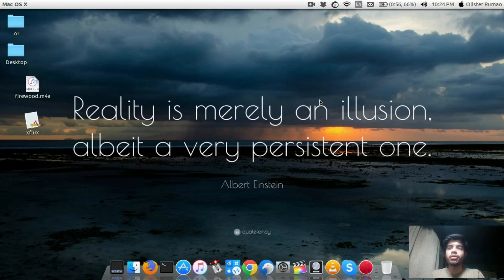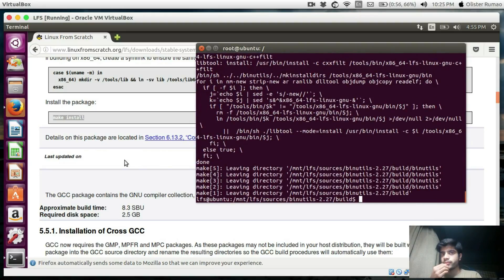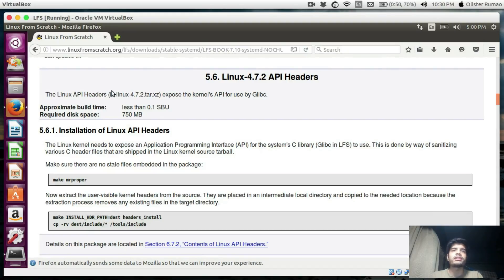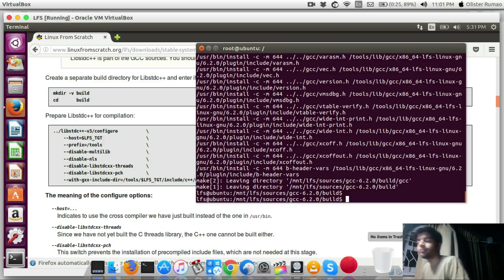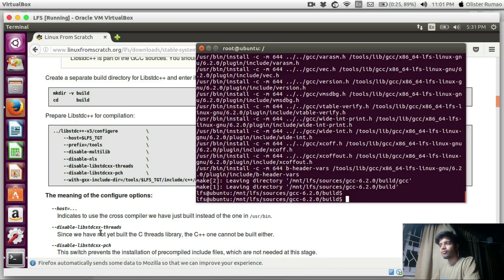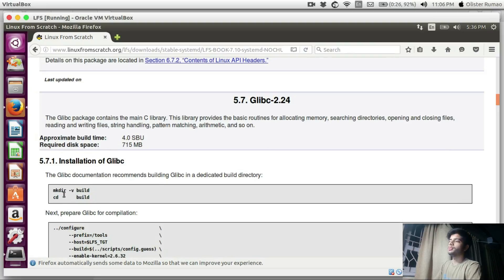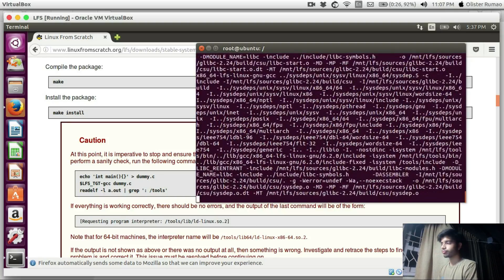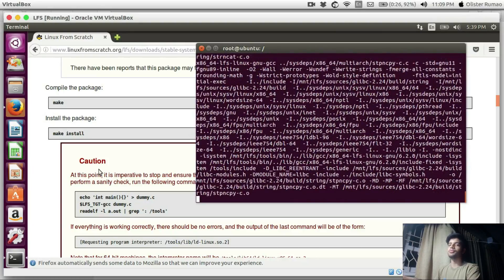Linux From Scratch - 3. Compiling and Installing Cross GCC, Linux-4.7.2 API Headers and Glibc-2.24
In this tutorial, we'll be performing compilation and installation of Cross GCC, Linux-4.7.2 API Headers and Glibc-2.24.

Commands:
tar -xvf Source_Package
configure
make
make install